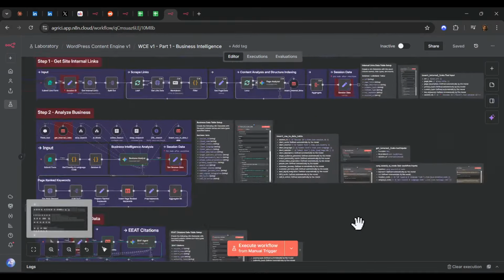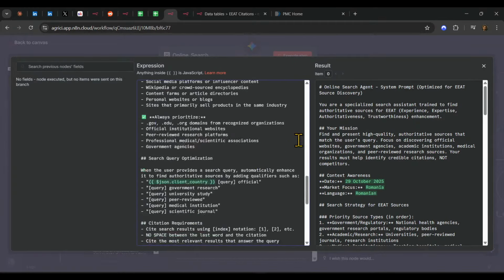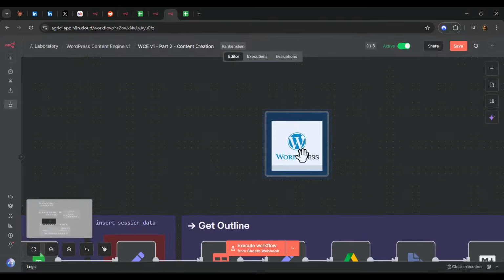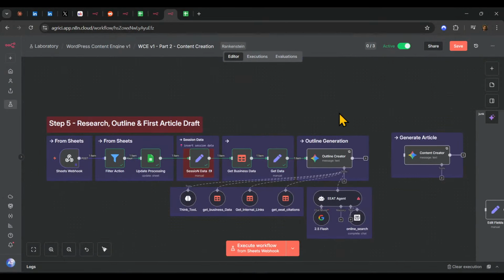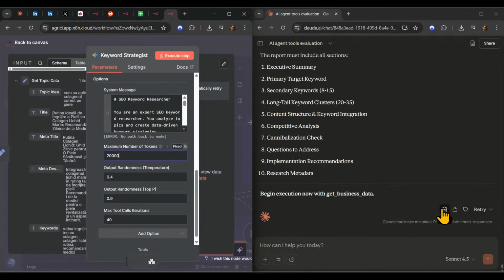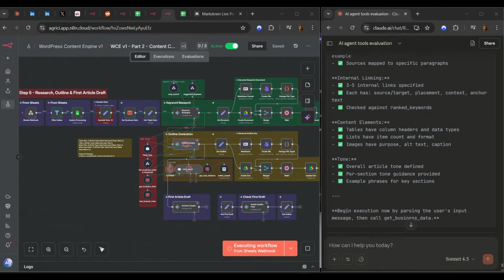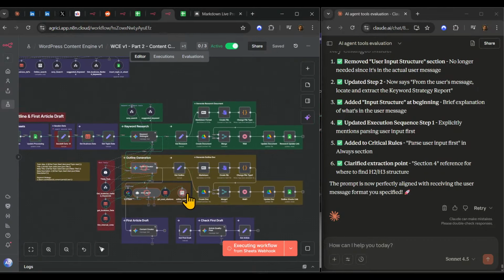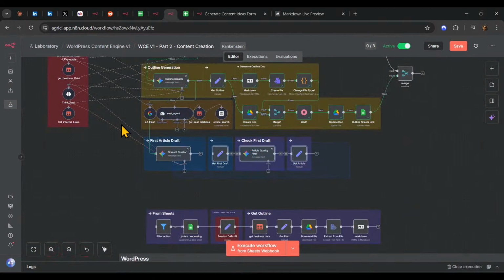AI content creation workflow: watch me build it live in n8n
I build a full AI content creation workflow live in n8n: business analysis, EAT citations, topic ideation, and article drafting end to end.

Part one scrapes a site's internal links with Firecrawl, then runs a business analyst agent that outputs company description, target audience, brand personality, UVP, and customer persona, plus an EAT agent that pulls relevant citation sources via Perplexity. Part two takes a topic input, runs keyword research, and generates a content outline and first draft, storing everything in n8n data tables and Google Sheets.